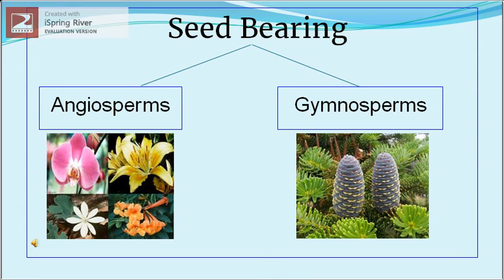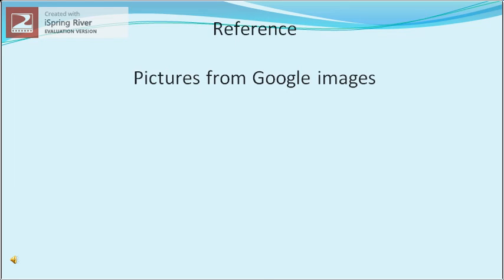Presentation on Plant Classification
Visual Literacy as an effective teaching-learning aid